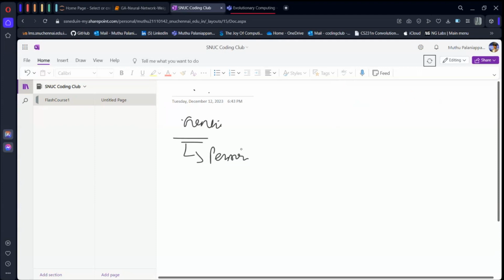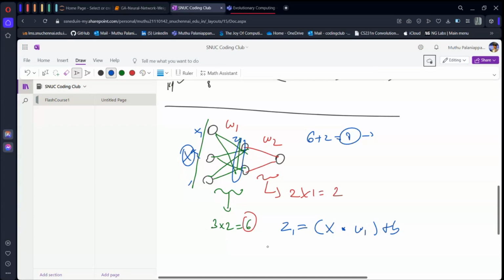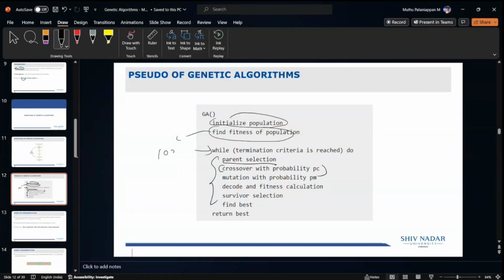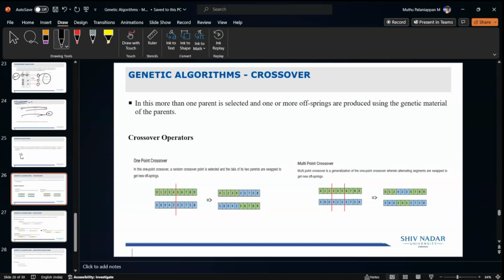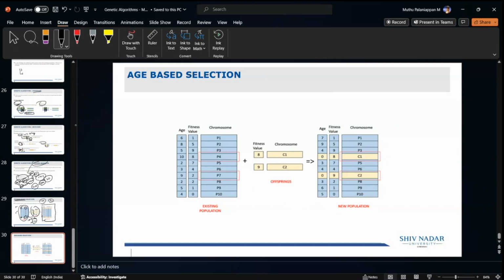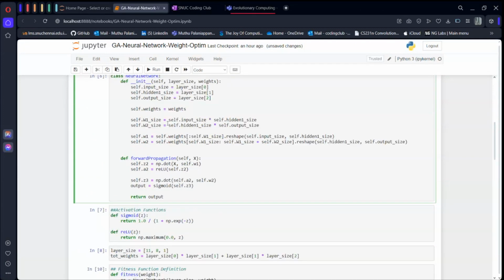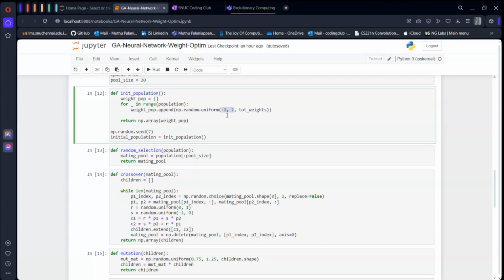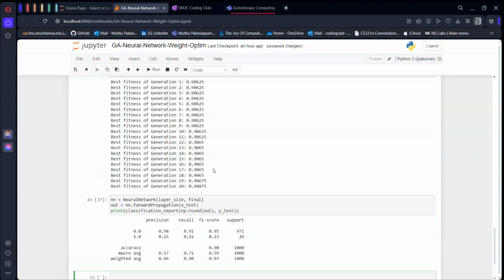P1 | Neural Network Optimisation with Genetic Algorithms | Evolutionary Computing | FlashCourse [#1]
Course details page coming soon.

Instructor(s): Muthu Palaniappan
Editor(s): Abdullah Sheriff

Timeline:
00:00 Introduction and Overview
01:10 Brief Introduction to Neural Networks
09:04 Genetic Algorithms
27:34 Hands-on Coding